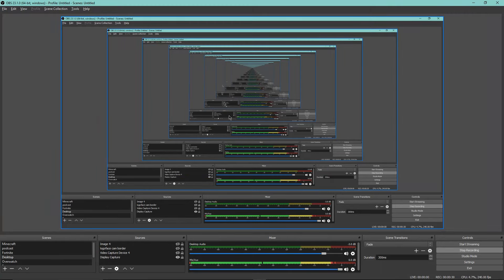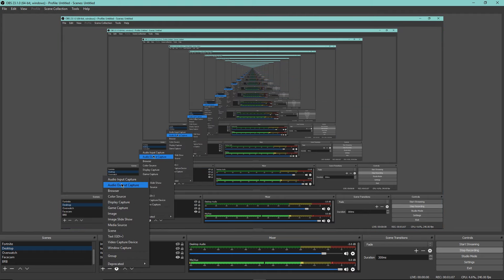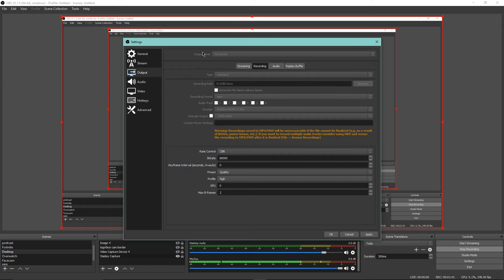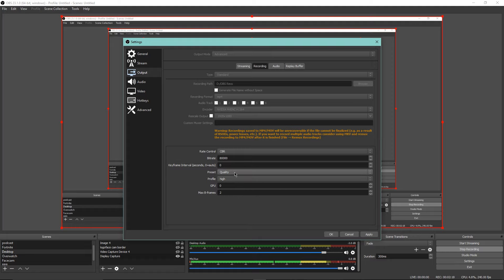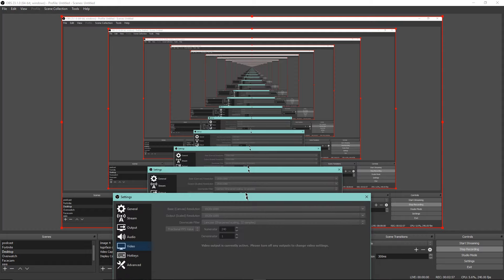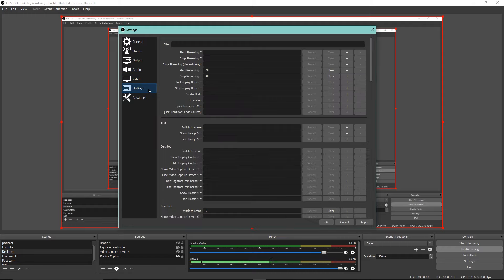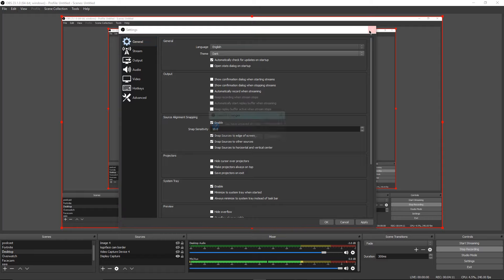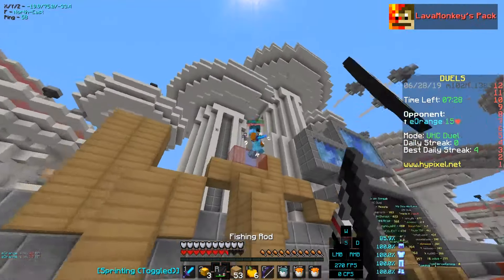My 2019 OBS settings!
🎬 VIDEO INFO:
►Pack: Lava Monkey v13
►Server IP: mc.hypixel.net
►Thumbnail: